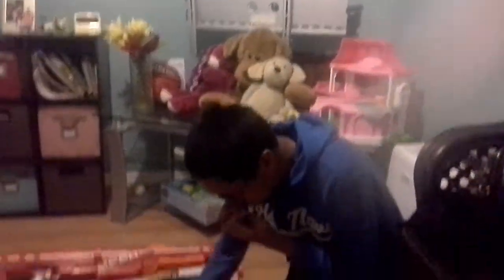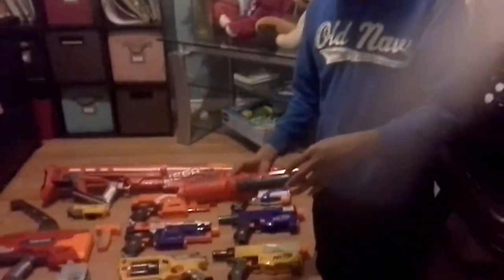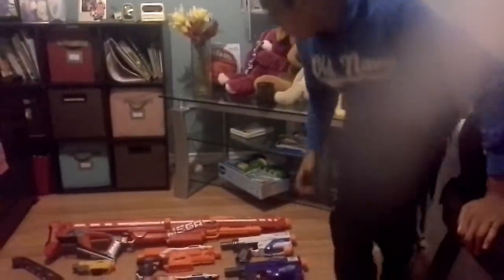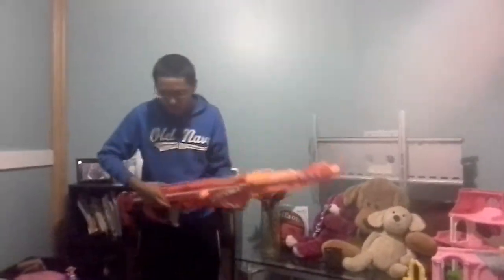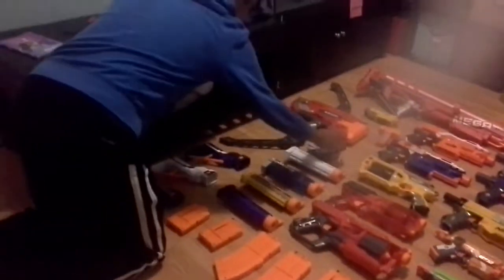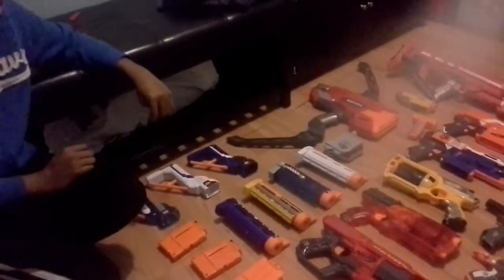My Big Nerf Arsenal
More guns for more new videos